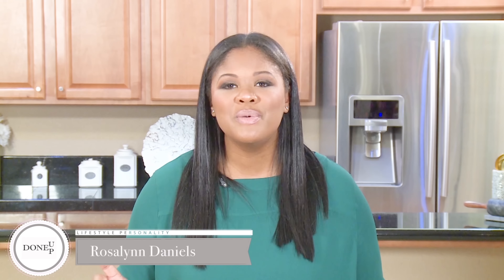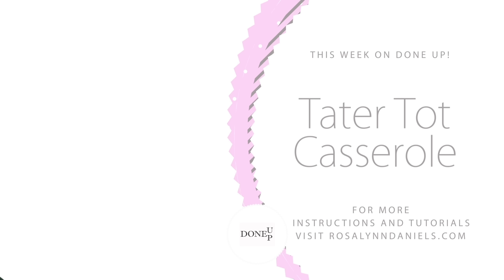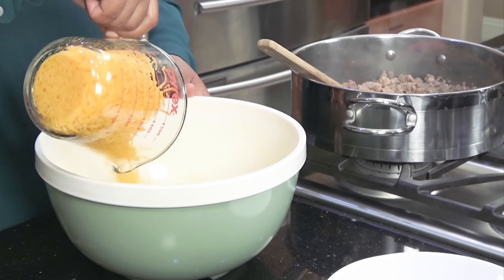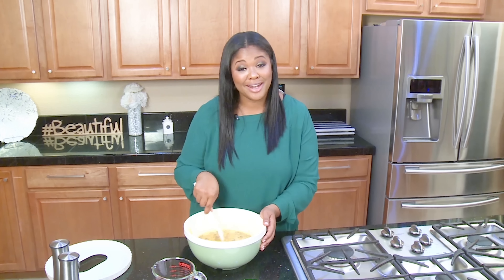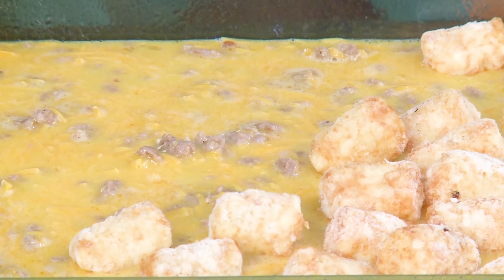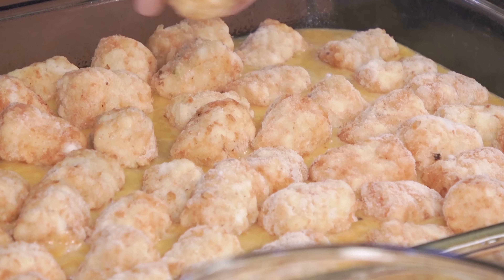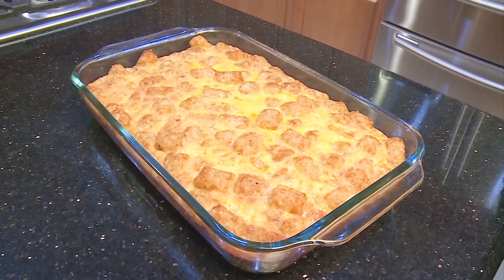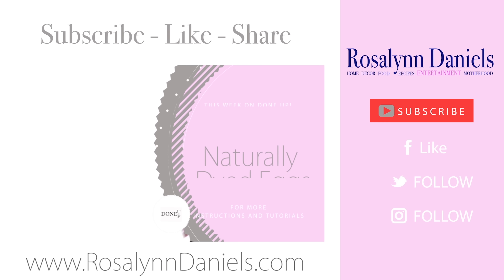How to make Tater Tot Breakfast Casserole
I'm always looking for quick and easy hearty breakfast options to make for my family. My Husband loves this dish so much that it's made the list of my Top 10 Go-To recipes. Here is a tutorial explaining how to make Tater Tot Breakfast Casserole.

For oven temperature along with step by step written and printable instructions, please